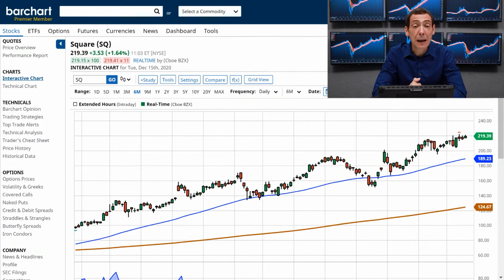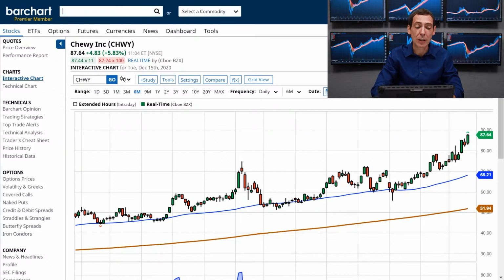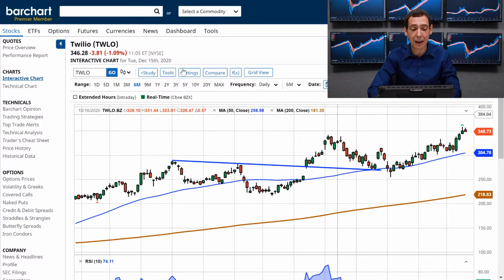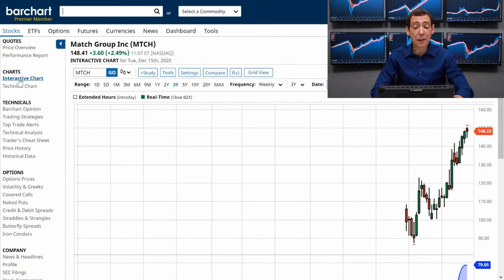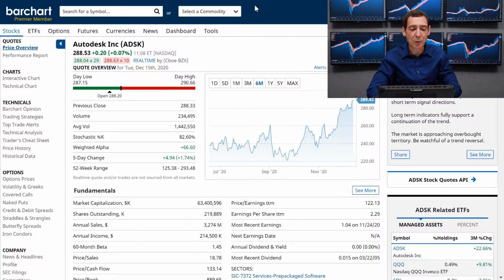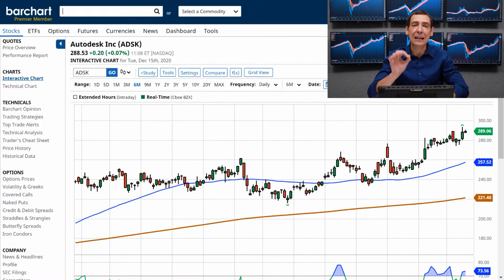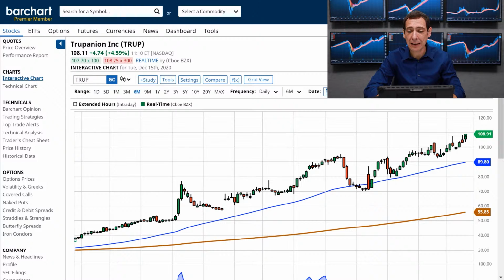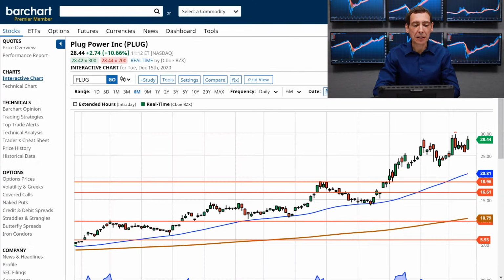10 Stocks making big moves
👍Don't forget to give tonight's broadcast a thumbs up.

    Traders to see what other trading opportunities they are paying close attention to.